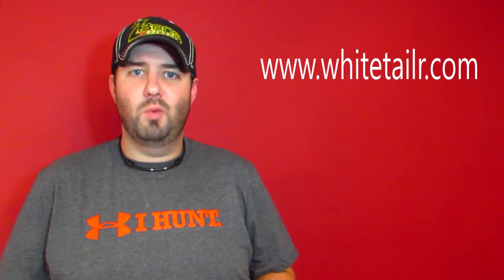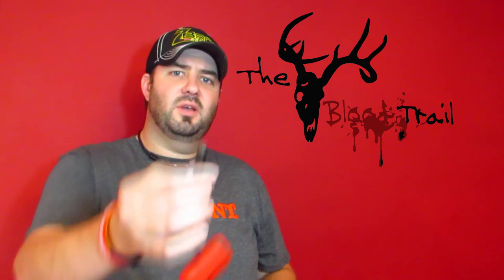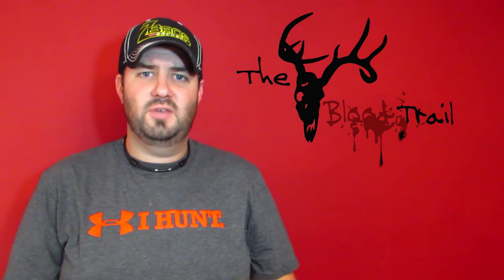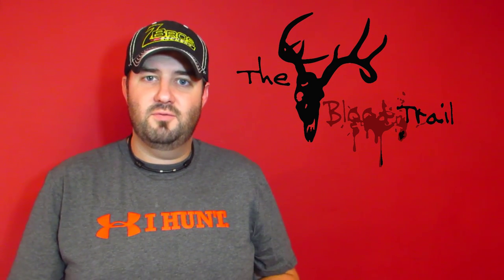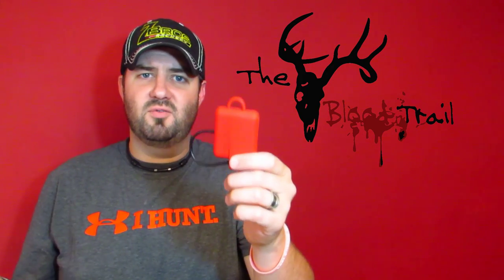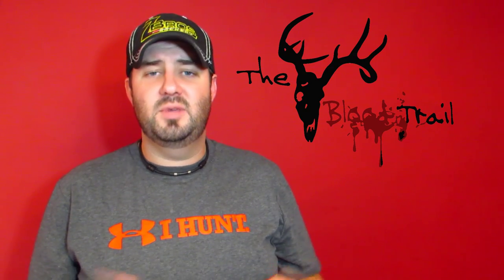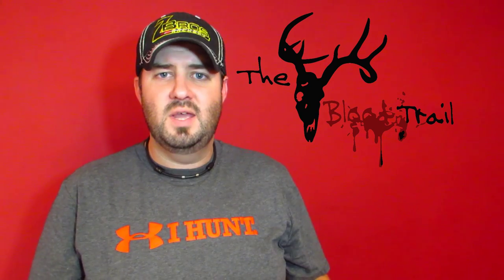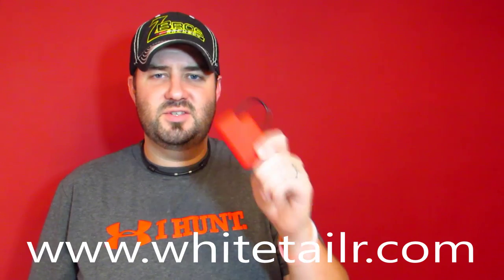Whitetail'R Phone Read'r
A quick over view of the Phone Read'R, a card reader that plugs directly into your phone!